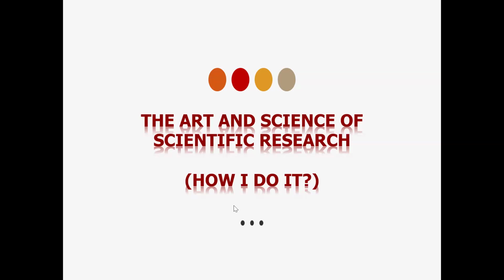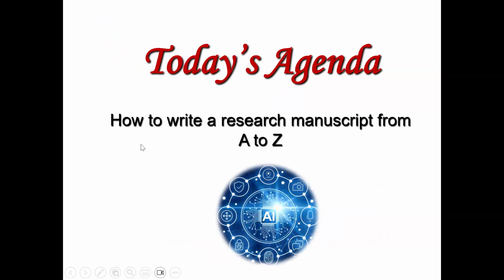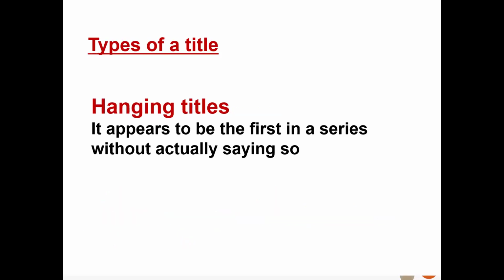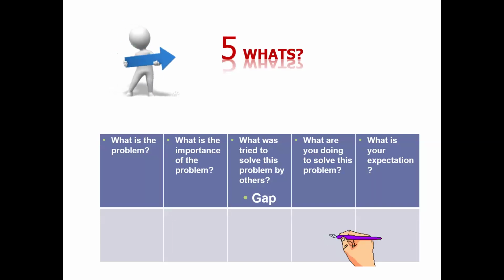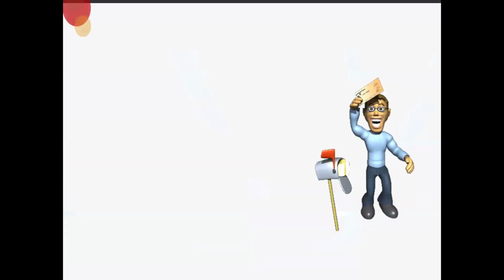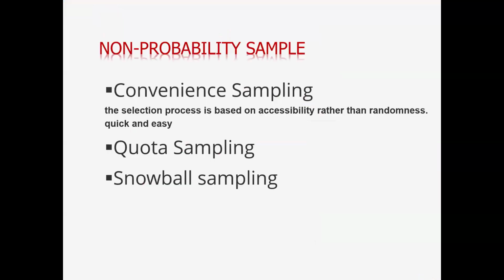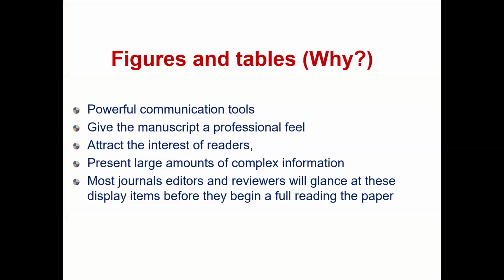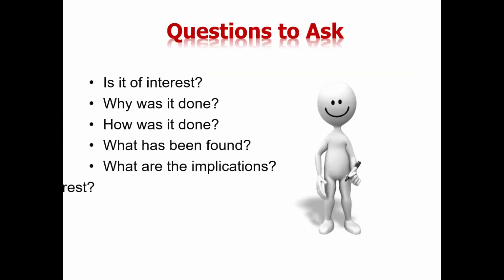Y1: Research Methods: Advanced Qualitative and Mixed methods II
Implementation Phase 2025